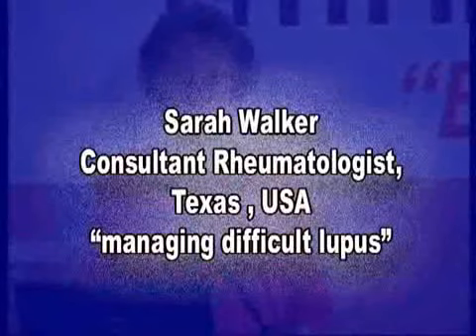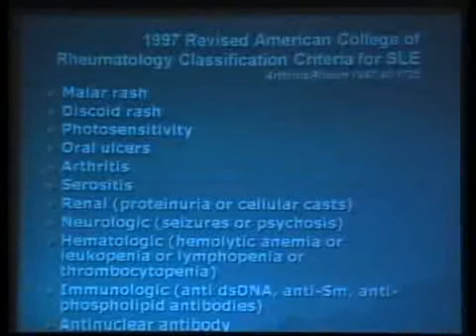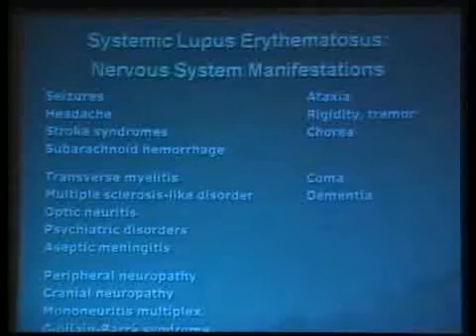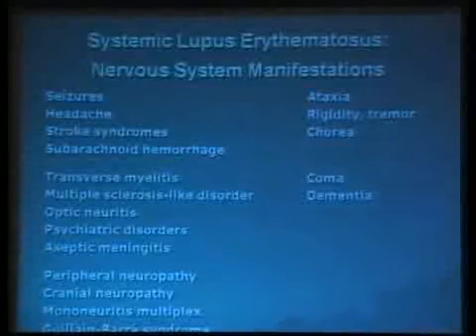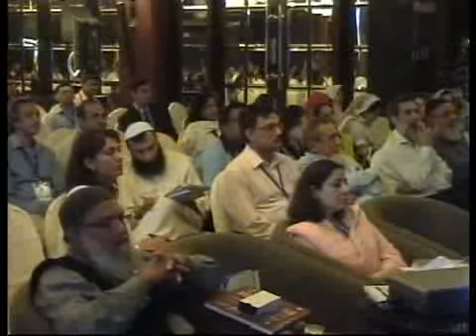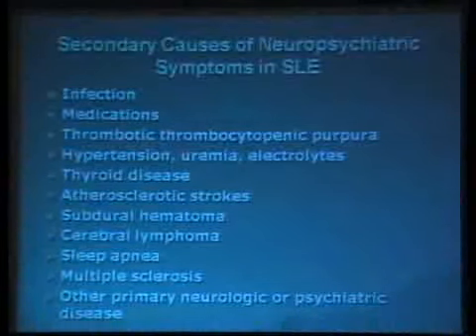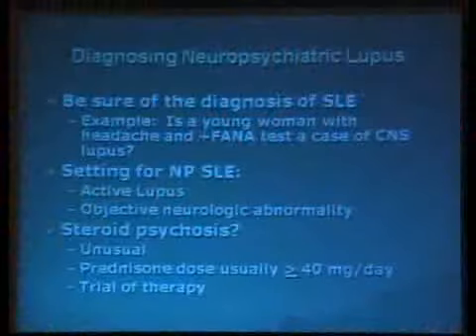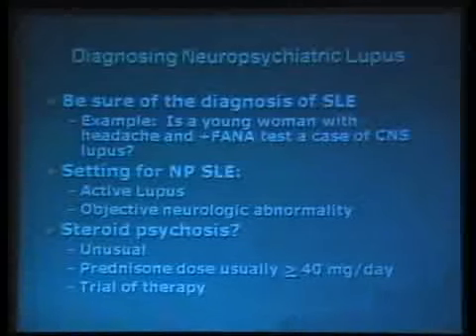PSR 14th International Conference 63.3gp